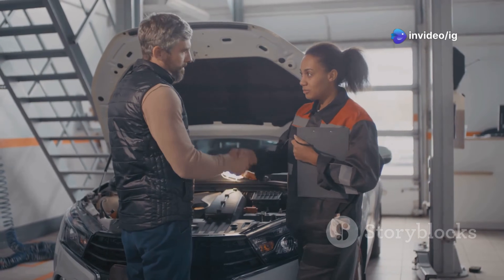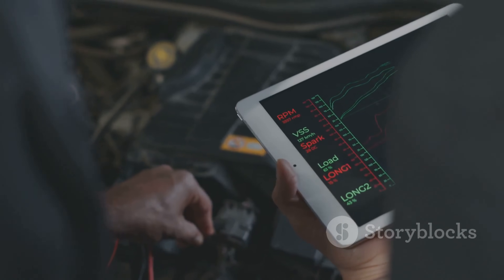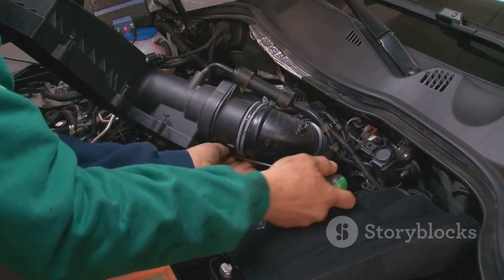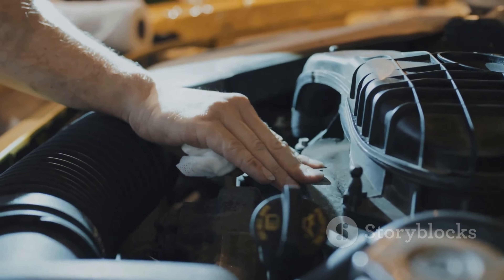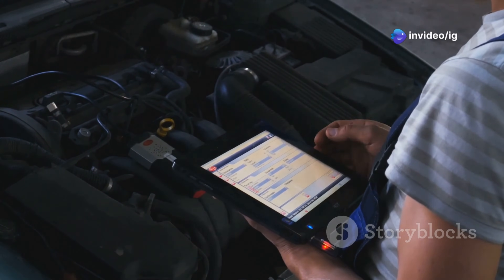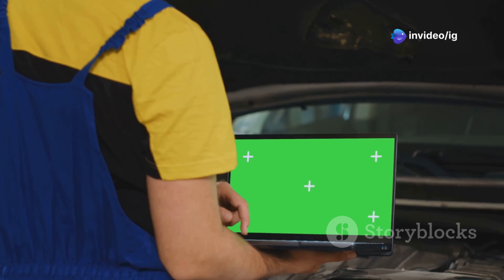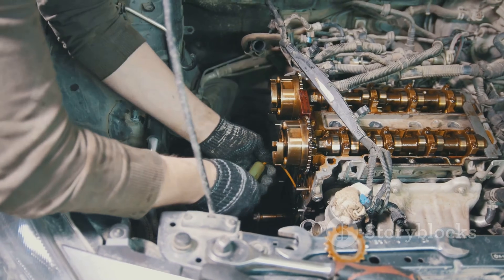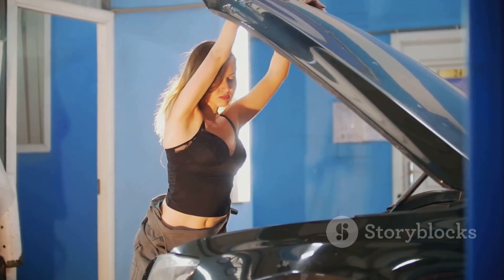P0098 | p0098 intake air temperature sensor 2 circuit high | code p0098 | p0098 obd2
Hello friends welcome to the ig garage channel today I am telling you how to fix p0098 intake air temperature sensor 2 circuit high so watch this video and learn how to fix it friends if you like this video then subscribe to the ig garage channel for more videos.

In this video, we will explain the P0098 OBD-II trouble code, its causes, symptoms, and how to fix it to ensure your car’s engine performs efficiently.

p0098
p0098 intake air temperature sensor 2 circuit high
p0098
code p0098
p0098 obd2
p0098 kia
p0098 ford
p0098 mazda
p0098 toyota
p0098 nissan
p0098 citroen
dtc p0098
p0098 code
p0098 trouble code
p0098 honda
p0098 hyundai
p0098 peugeot
p0098 1
p0098 ssangyong
p0098 chevrolet
código dtc p0098
p0098 soluciones
p0098 vw
p0098 ff
p0098 mercedes benz
p0098 fsi
ford p0098
erro p0098
p0098 dodge
p0098 obdii
código p0098
codigo p0098
intake air temperature sensor
the intake air temperature sensor
intake air temperature sensor high circuit
intake air temperature circuit high
intake air temperature sensor low circuit
intake air temp sensor
intake air temperature sensor gauge
intake air temperature sensor testing
replace intake air temperature sensor
intake air temperature sensor symptoms
intake air temperature sensor problems
intake air temperature sensor location

The P0098 code indicates a high voltage signal from the Intake Air Temperature (IAT) Sensor 2. This sensor monitors the temperature of air entering the engine to optimize air-fuel mixture and engine performance.

Common Symptoms:
Engine hesitation or rough idling

Possible Causes:
Faulty IAT Sensor 2
Damaged or corroded wiring and connectors in the IAT circuit
Intake air leaks affecting sensor readings
Faulty ECM (Engine Control Module)

How to Diagnose and Fix P0098:
Step 1: Use an OBD-II scanner to confirm the code and check for related codes.
Step 2: Inspect the IAT Sensor 2 wiring and connectors for damage or corrosion. Repair or replace as needed.
Step 3: Test the sensor's voltage and resistance using a multimeter to confirm if it’s working properly.
Step 4: Check for intake air leaks that might be affecting sensor readings.
Step 5: If the sensor is faulty, replace it with a new one.
Step 6: Clear the code using the OBD-II scanner and perform a test drive to ensure the issue is resolved.

Prevention Tips:
Keep the intake system clean and free from dirt or debris.
Regularly inspect sensors and wiring during routine maintenance.
Replace faulty sensors promptly to prevent engine performance issues.

Watch this video to troubleshoot and fix the P0098 code like a pro.